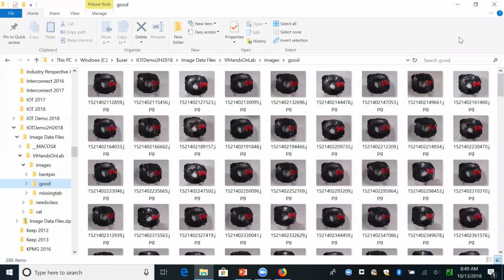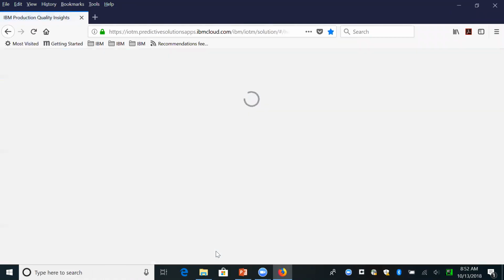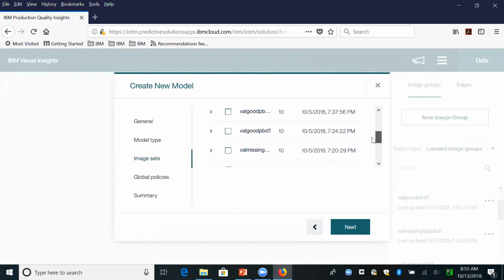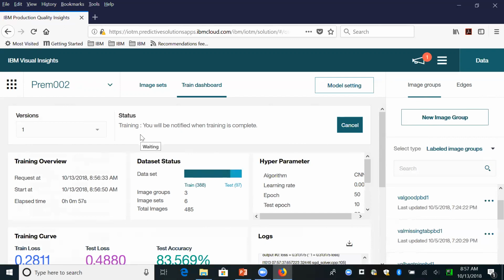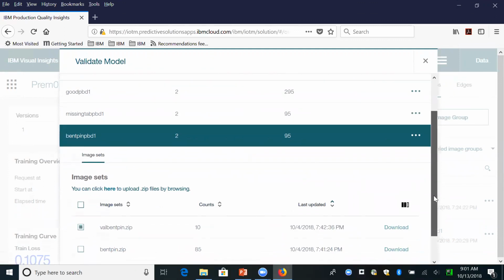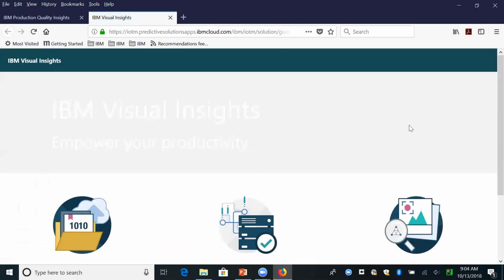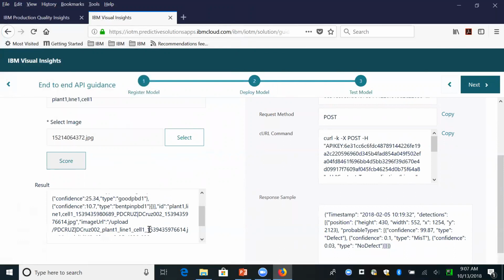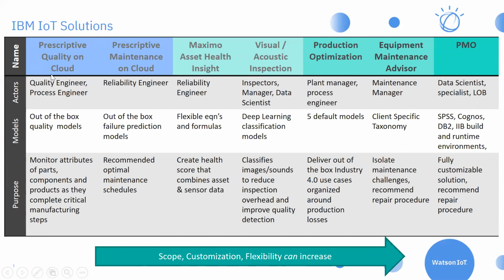IOT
Demo of IBM Internet of Things, Visual Insights SaaS offering with Deep Learning and Artificial Intelligence. This is an out of the box application with a user friendly UI and does not require Data Science specialists. Helps detect quality issues, avoiding warranty and recall costs using industry business outcomes, Machine Learning and Cloud Platforms